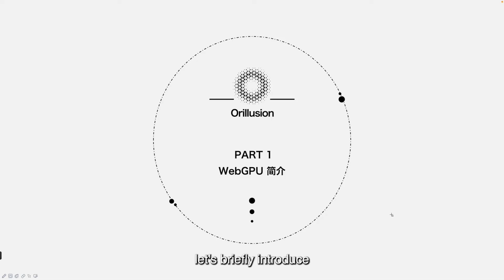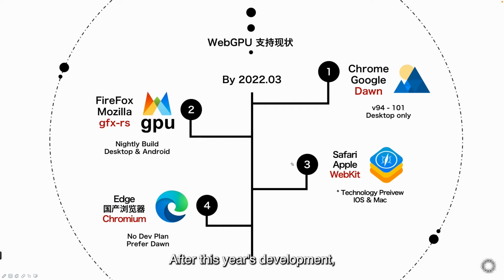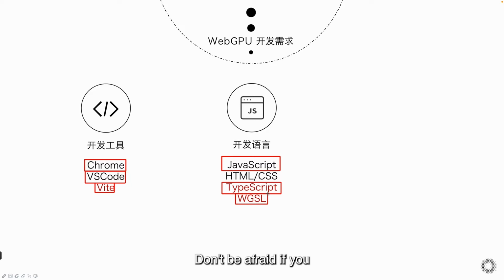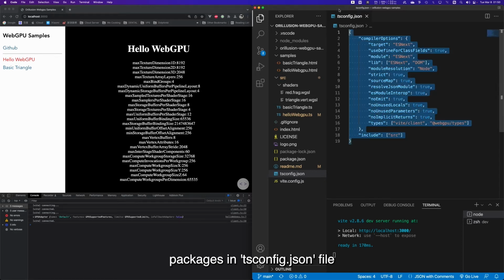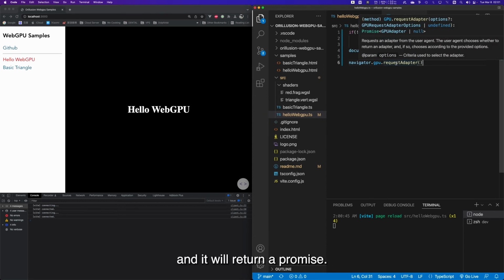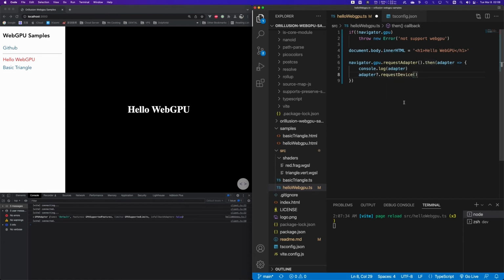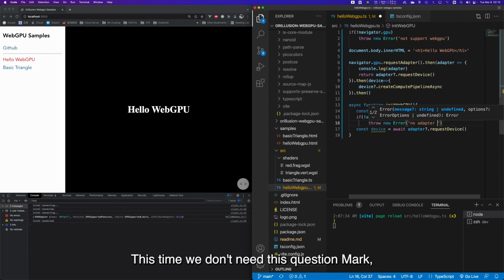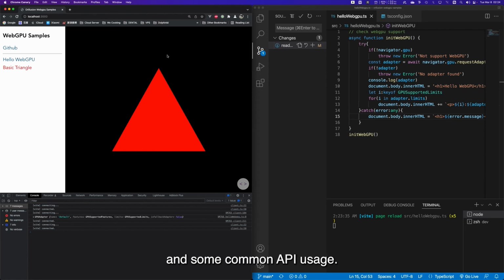Learn WebGPU #1 - Intro & Getting Started